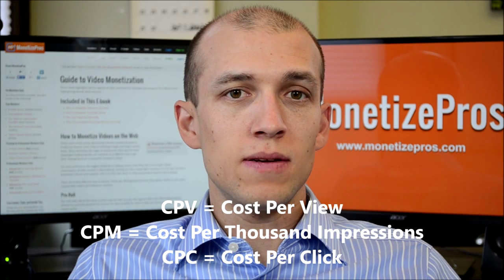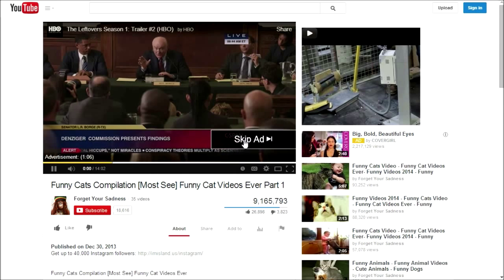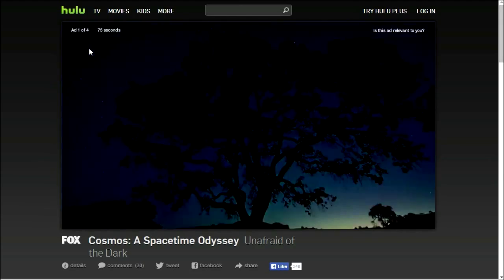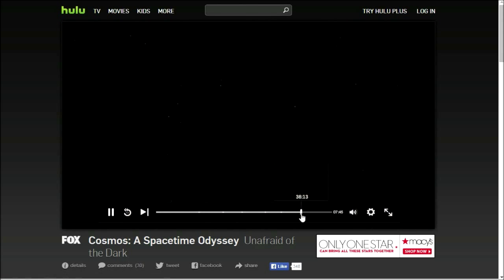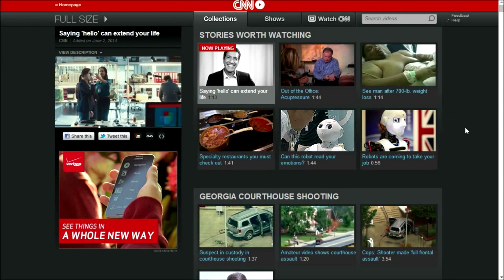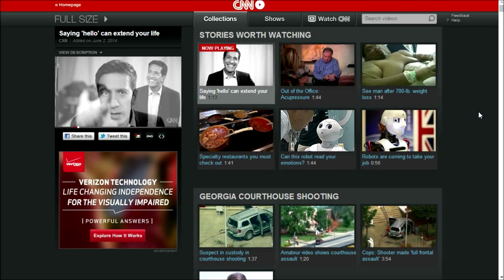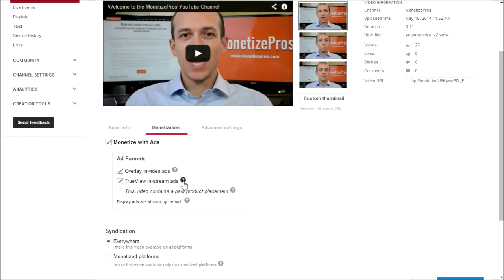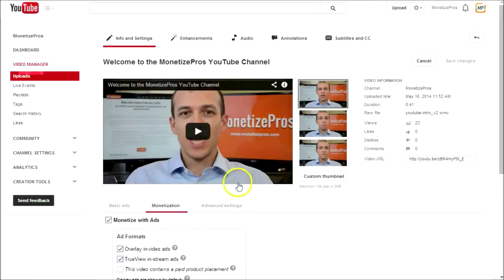Profitable Video Monetization Strategies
Part 1 covers the basic economics of video monetization, with a look at five popular video ad placements — pre-roll, mid-roll, post-roll, display within video, and display alongside video. In Part 2, we demonstrate how to utilize the YouTube Partner Program to instantly monetize online videos.